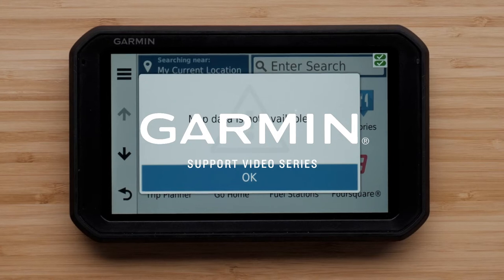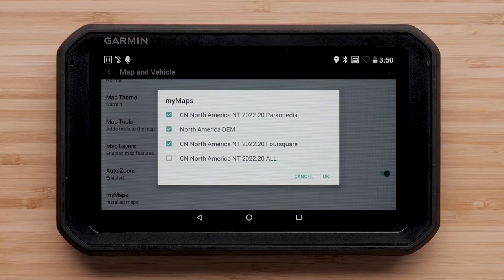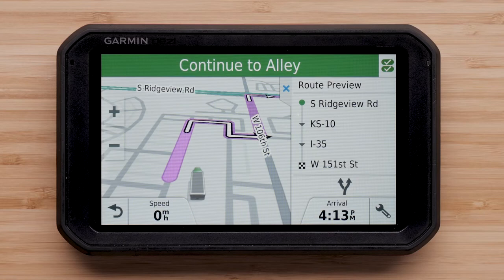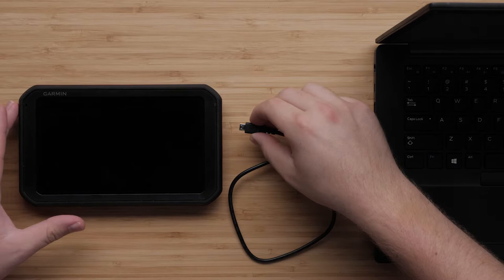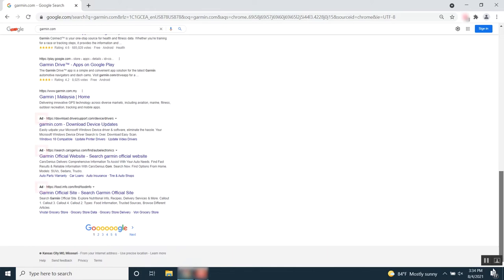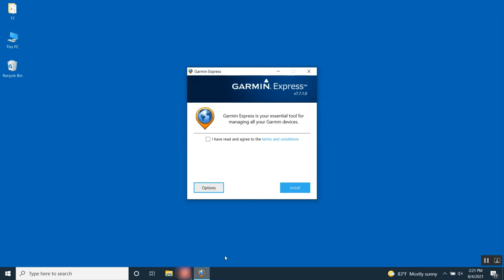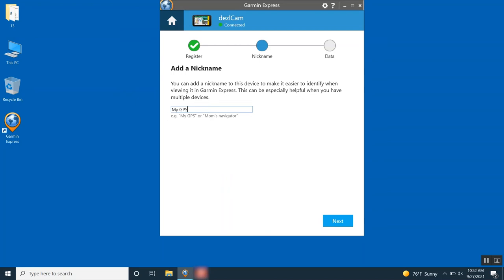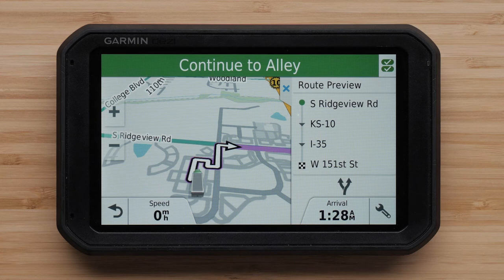Support: Restoring Maps on dēzl™ 780, dēzlCam™ 785 or RV 785 (PC)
Learn how to use your PC to restore the maps on your dēzl™ 780, dēzlCam™ 785 or RV 785

0:00 - Introduction
0:18 - Verify Map is Enabled
1:36 - Map Missing From Device
2:32 - Update Garmin Express
2:57 - Install Garmin Express
5:16 - Reinstall Map